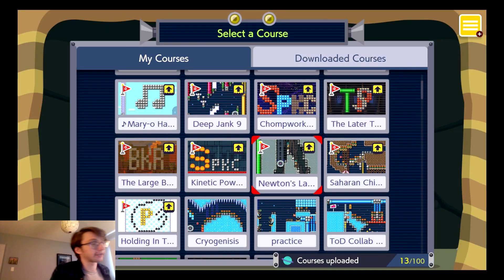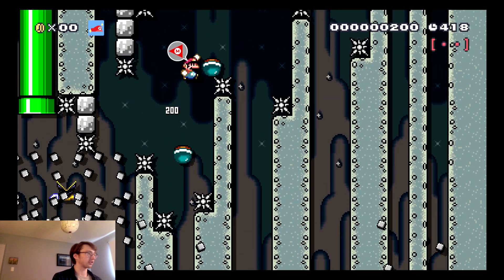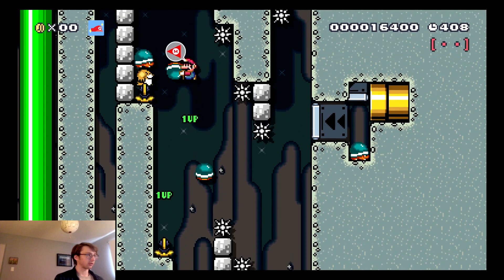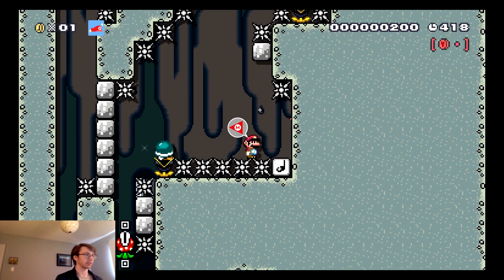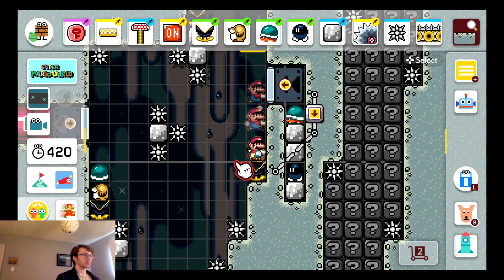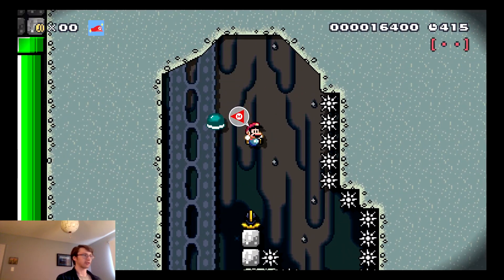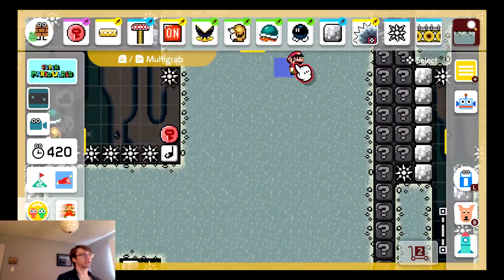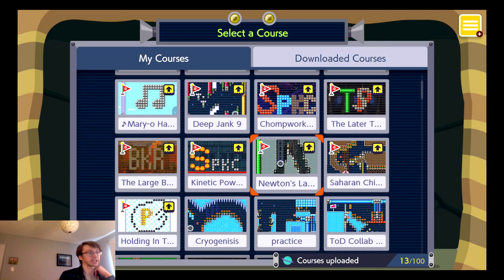Newton's Law: Creator's Analysis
Another one of these Creator's analysis videos, this time requested by Ofir_Shalom. As always if you have any questions that you felt I didn't answer in the video, feel free to put them in the comments, and if there's another level of mine that you'd like to see analysed, don't be too shy to ask.